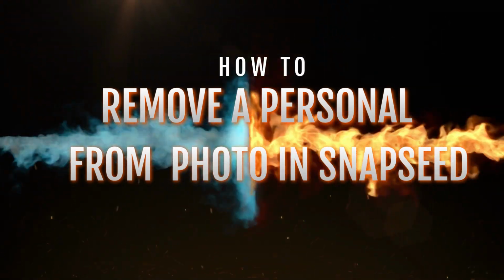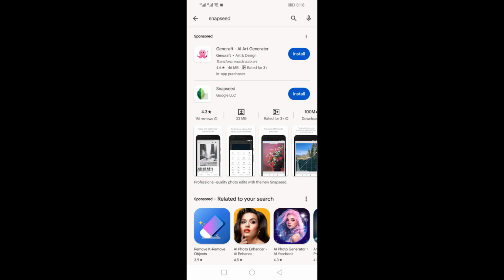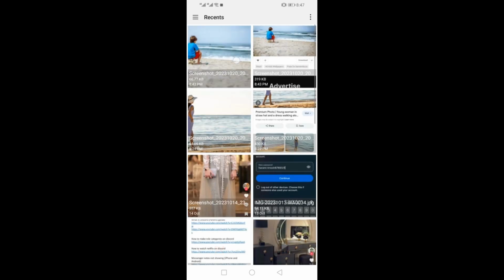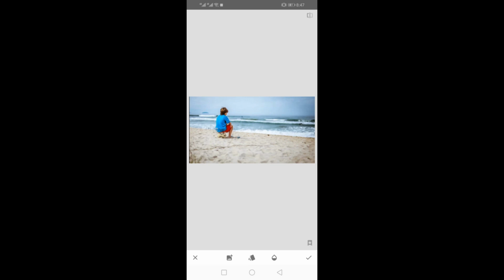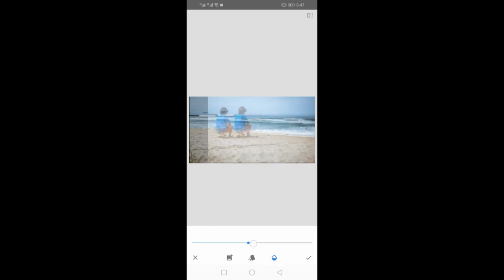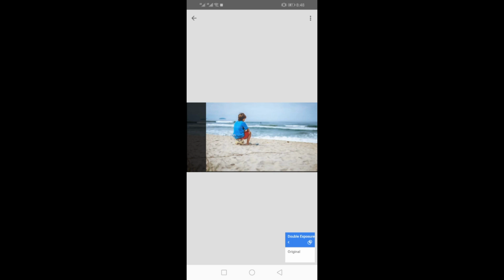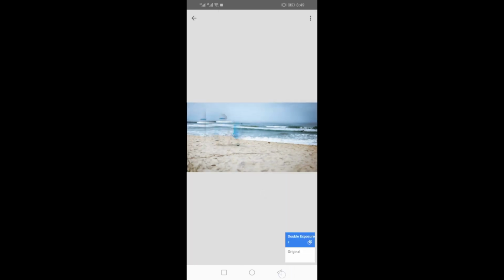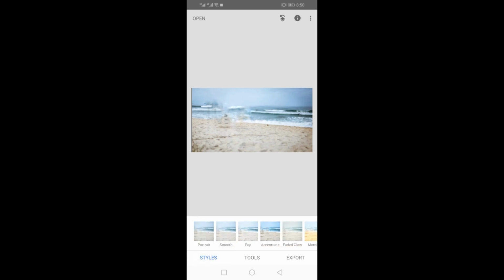How to remove a person from a photo (snapseed 2024)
Do you want to remove a person from a photo? In these quick tutorial we'll show you how to do it, using Snapseed.